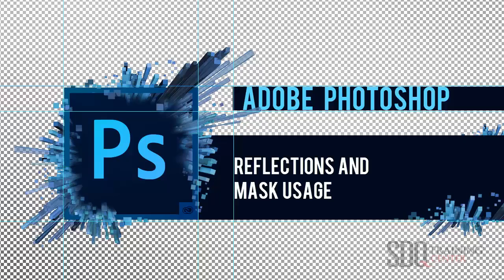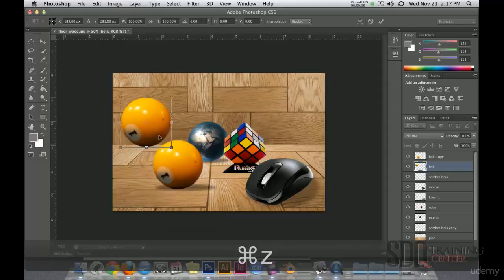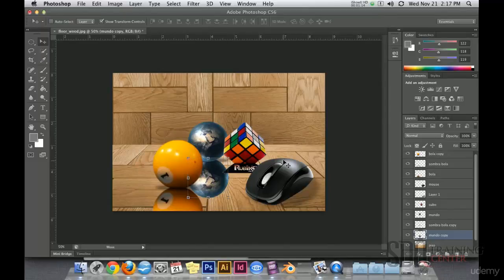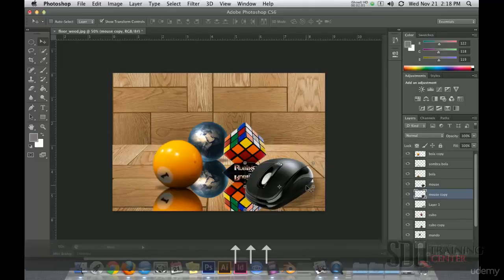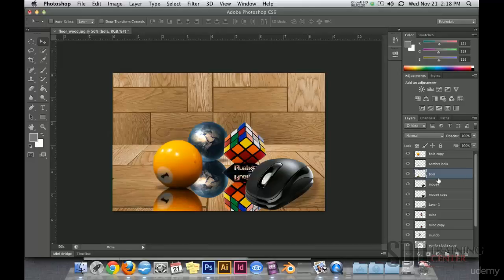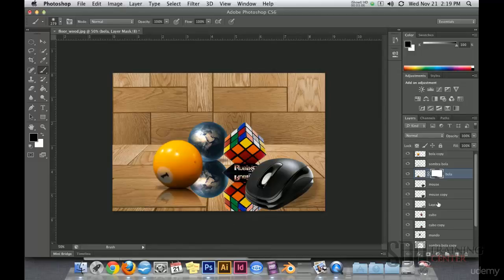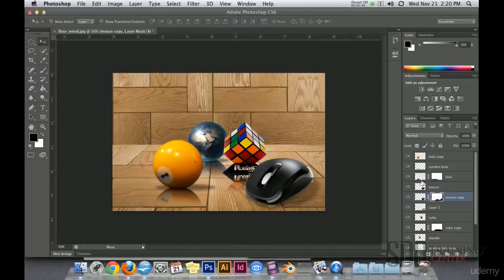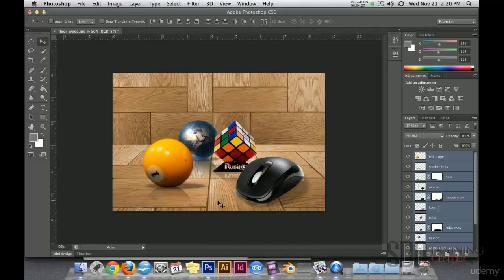REFLECTIONS AND MASKS USAGE